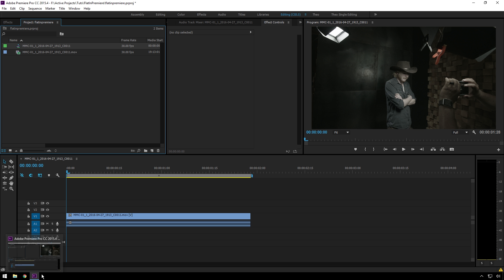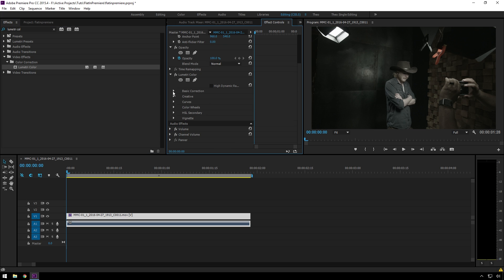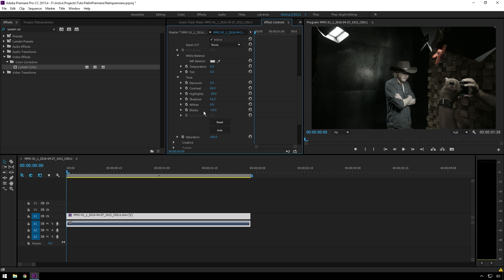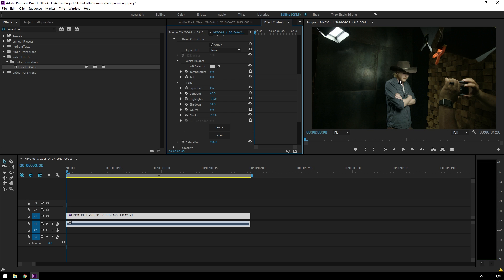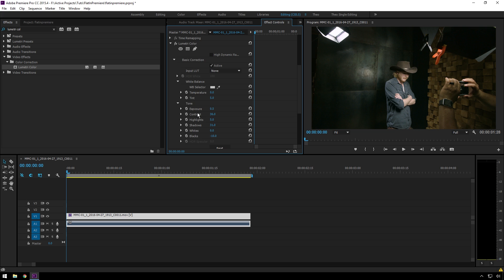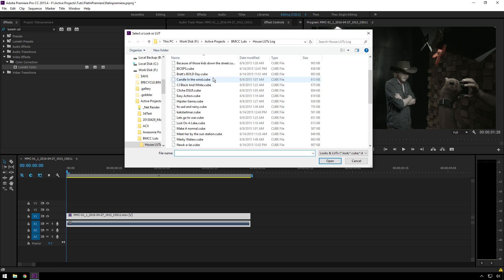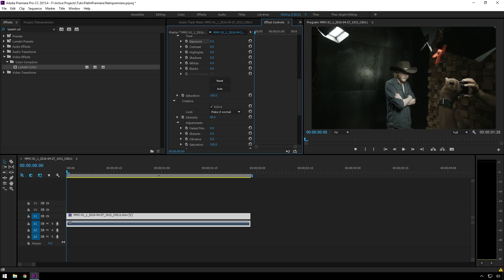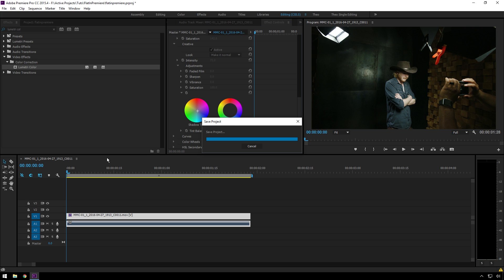How to grade flat footage in Premiere Pro CC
Today Theo shows us how to easilly work with flat footage inside of Premiere Pro CC and demystifies the veil of misconceptions around this magical invention.